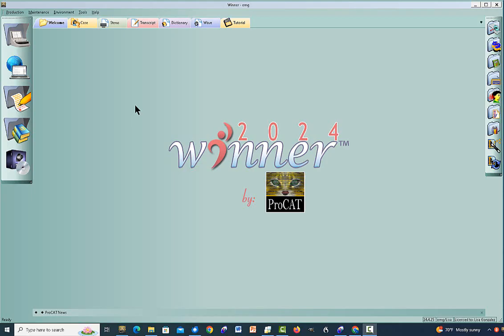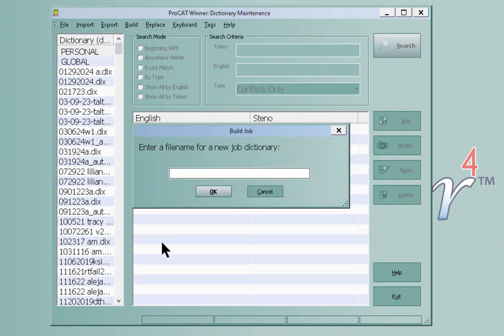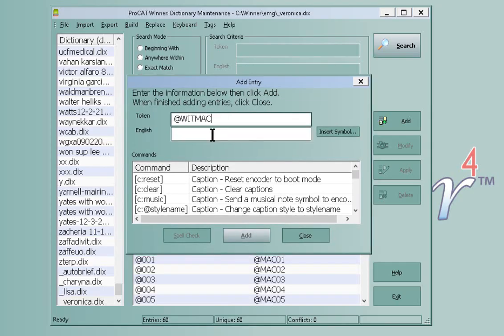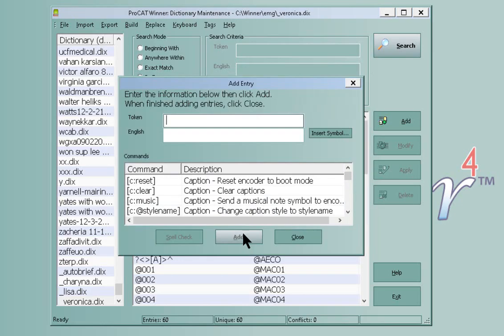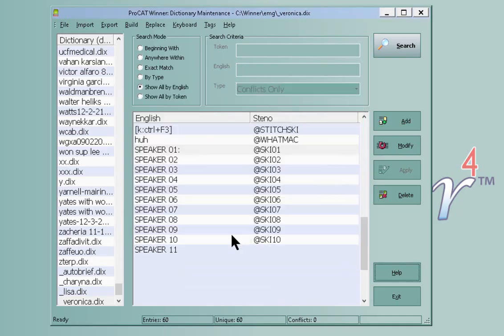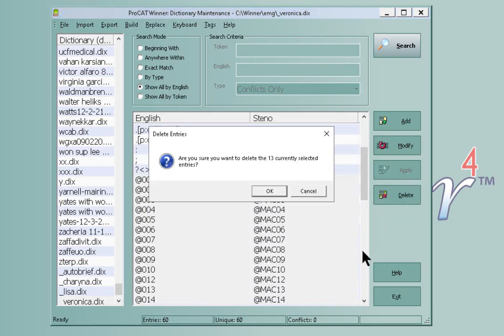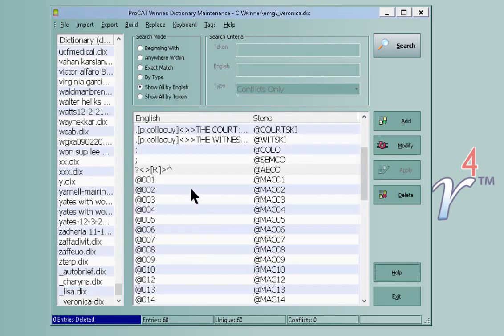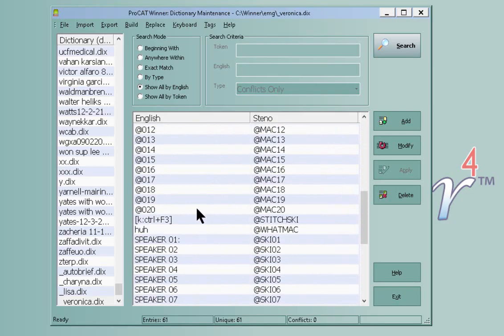ADD MODIFY DELETE DICTIONARY ENTRIES VR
Learn how to modify your dictionary.